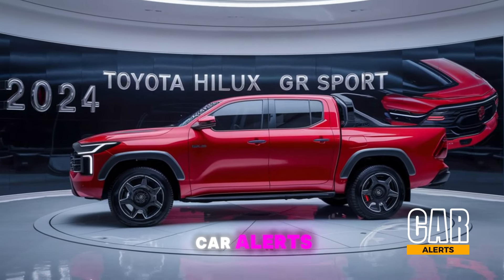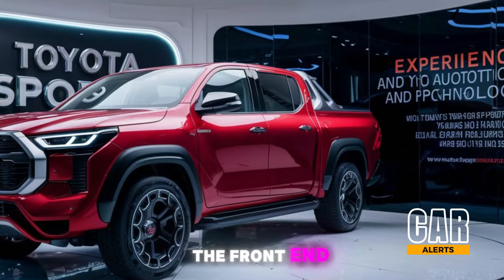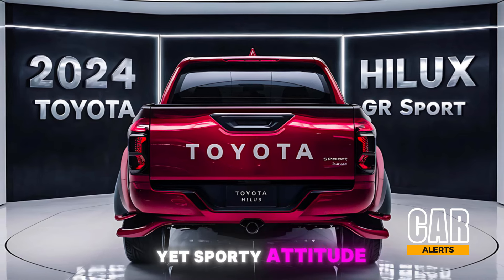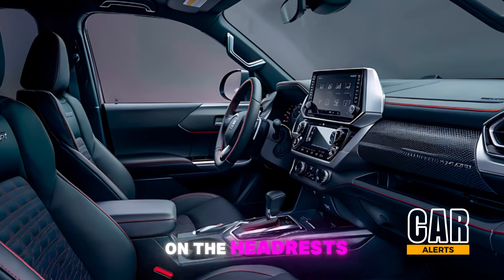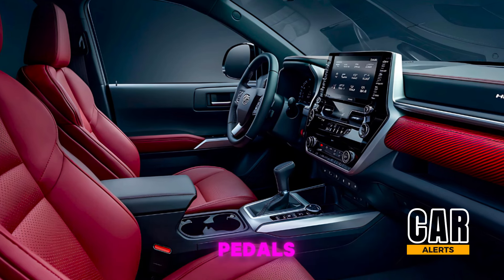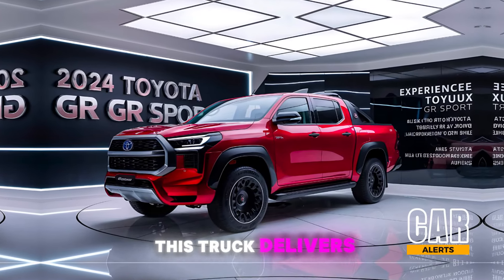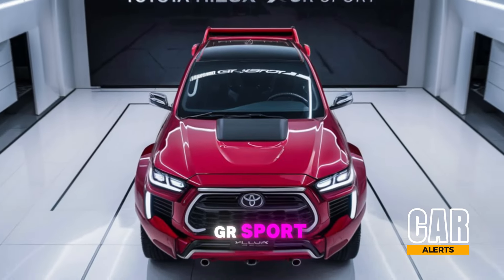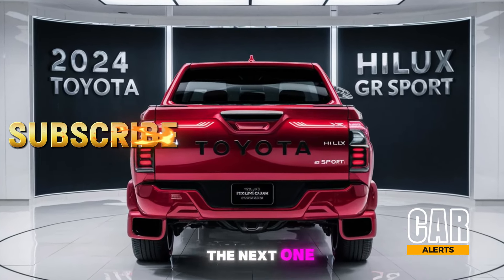2024 Toyota Hilux GR Sport The Ultimate Off Road Beast with a Sporty Twist!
2024 Toyota Hilux GR Sport The Ultimate Off-Road Beast with a Sporty Twist!

Get ready for a deep dive into the 2024 Toyota Hilux GR Sport! In this video, we break down everything you need to know about Toyota's most aggressive and sporty pickup yet. With a turbocharged 2.8L diesel engine pushing 201 horsepower, a redesigned suspension system by Toyota’s Gazoo Racing division, and 500 Nm of torque, the Hilux GR Sport is engineered for those who demand power, performance, and style. Whether you're tackling off-road trails or cruising the city streets, this truck is built for adventure with its all-terrain tires, bold exterior design, and high-tech interior.

We take you through the rugged exterior features, like the blacked-out grille, skid plates, and striking GR Sport badging, and then step inside to explore the premium leather-suede sport seats, 8-inch infotainment system, and driver-focused cockpit designed for ultimate comfort and control. Plus, we’ll break down the pricing and why this truck offers incredible value for off-road enthusiasts and everyday drivers alike.

Don't miss our full review as we put the 2024 Toyota Hilux GR Sport to the test! Watch now, and find out why this truck is one of the most exciting releases of the year.

Cover Tittles:
1. "2024 Toyota Hilux GR Sport: The Most Aggressive Pickup Yet!🔥"
2. "Meet the 2024 Hilux GR Sport: Is This the Ultimate Off-Road Beast? 🚀"
3. "2024 Toyota Hilux GR Sport: The Perfect Blend of Power and Style! 💪"
4. "Is the 2024 Hilux GR Sport the Best Off-Road Truck of the Year? 😲"
5. "2024 Toyota Hilux GR Sport: Why This Truck is a Game-Changer! 🚙💥"
6. "Toyota's Boldest Pickup Yet? Inside the 2024 Hilux GR Sport! 🚨"
7. "2024 Hilux GR Sport: The Toughest, Most Sporty Hilux Ever Built! 🛻"
8. "Watch This Before Buying the 2024 Toyota Hilux GR Sport! Full Review"
9. "2024 Toyota Hilux GR Sport: Power, Performance & Style — Full Breakdown!"
10. "2024 Hilux GR Sport: Toyota’s Ultimate Off-Roader — Is It Worth It?"